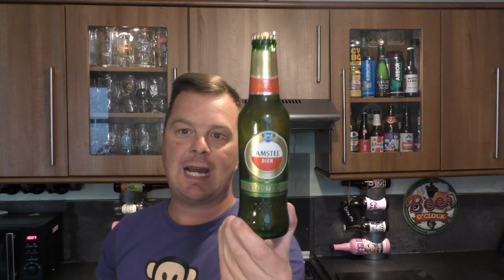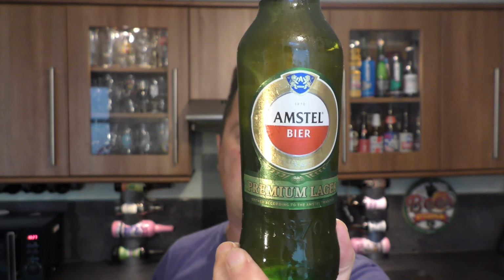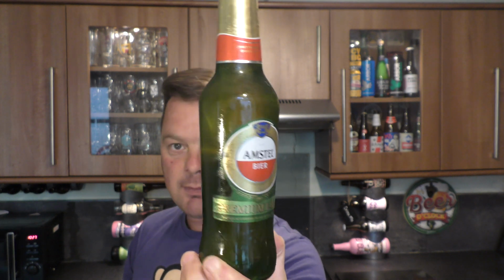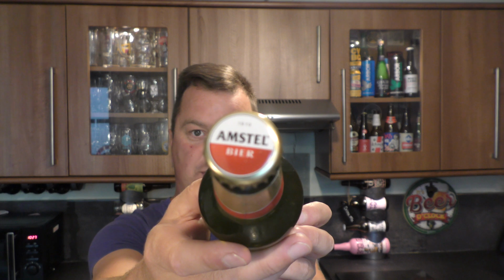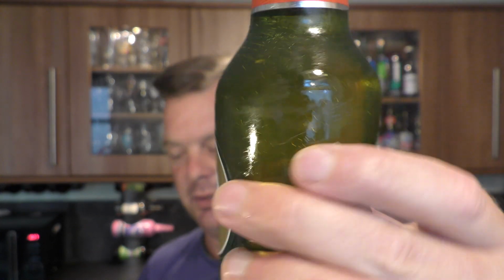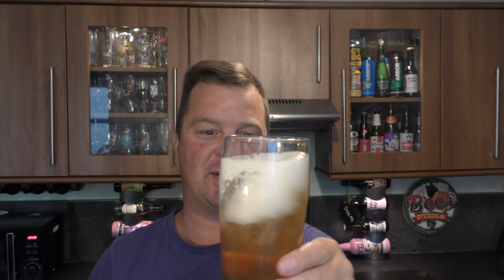Amstel Bier Premium Lager Review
Recorded In 4K Ultra HD Real Ale Craft Beer Reviews Amstel Bier Premium Lager Review

Amstel Bier

Amstel Premium Lager

Amstel Lager

Amstel

Amstel Premium Lager Review

Amstel Lager Review

Amstel Bier Review

Amstel Review

Amstel Beer Review